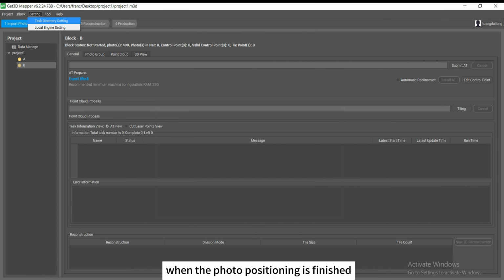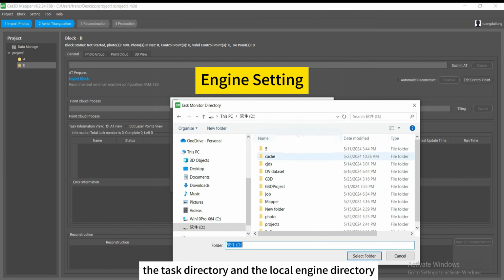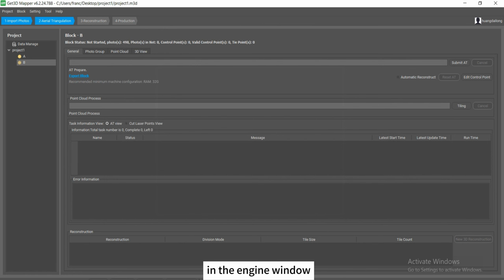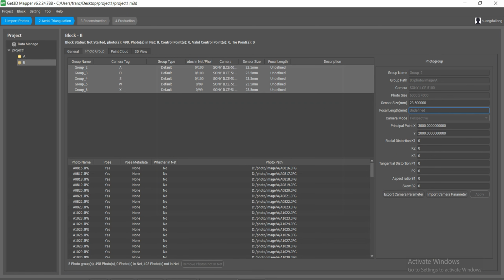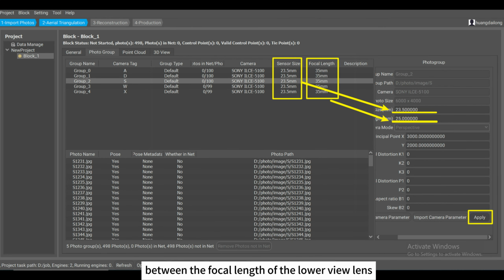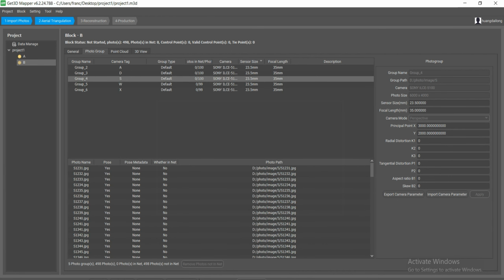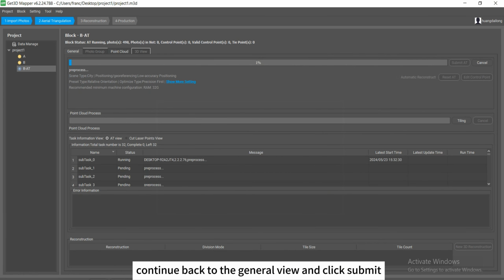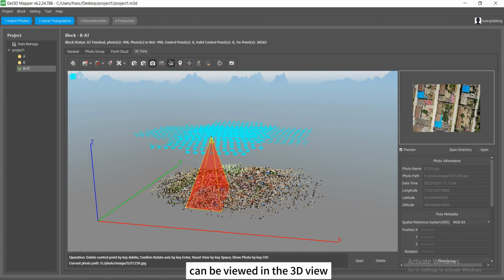Get3D Mapper Tutorial 3: Engine Setting & AT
About Engine Setting：
There are two paths that need to be specified for the Engine Setting:
1. the Task Directory
2. the Local Engine Directory.
Just make sure the two paths are the same to start the Engine.